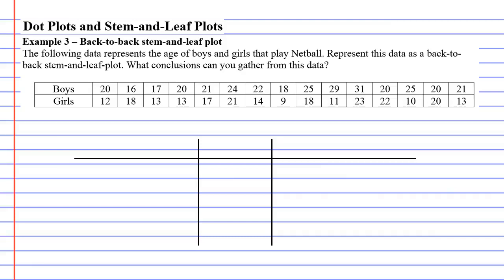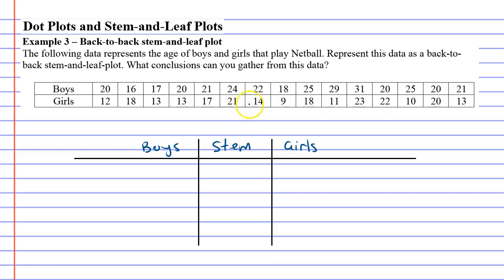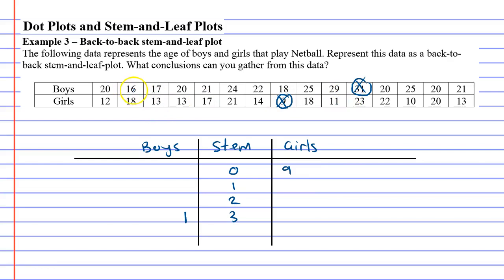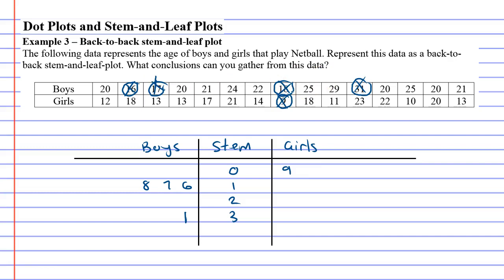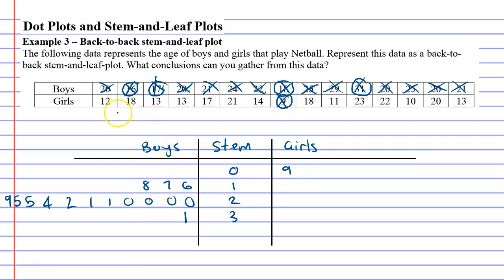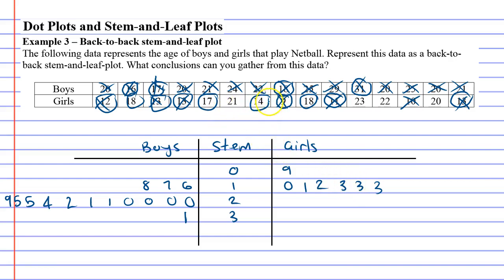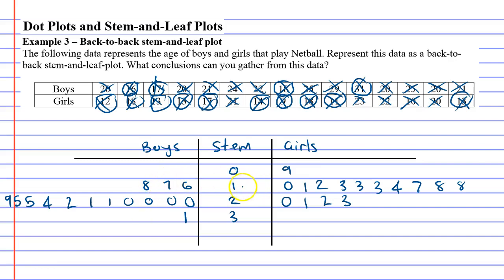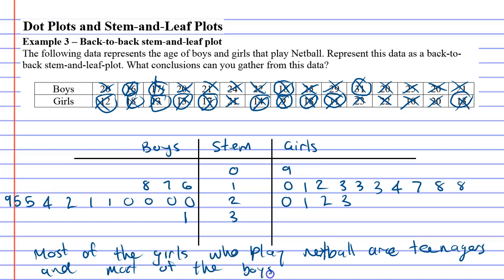7C Dot Plots and Stem and Leaf Plots Part 3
Explains how to construct a back to back stem and leaf plot.